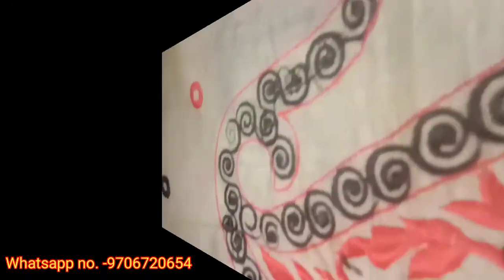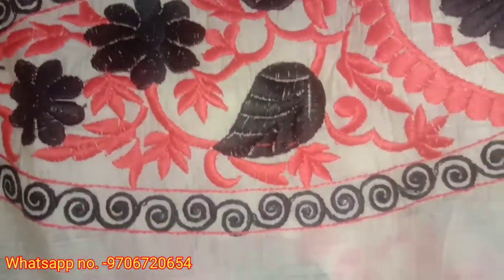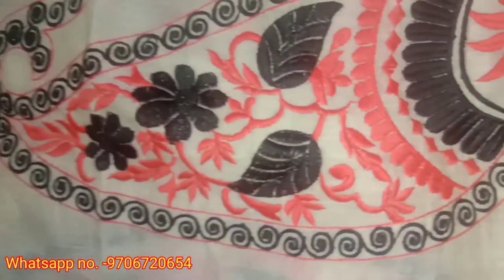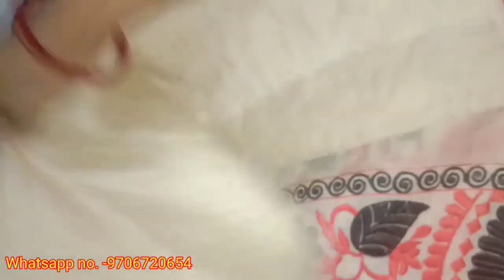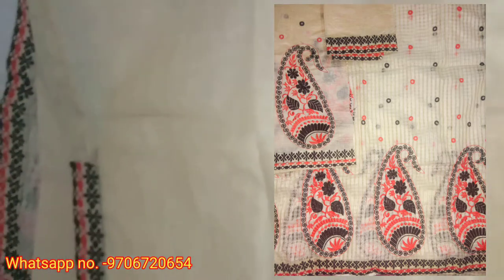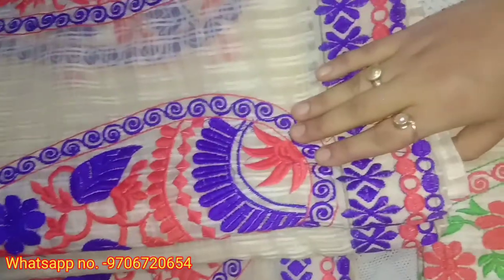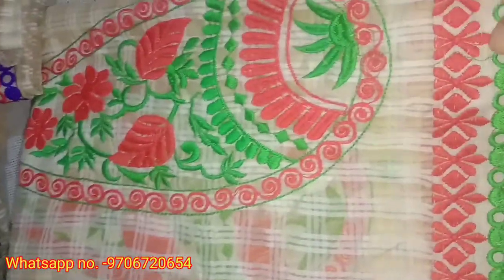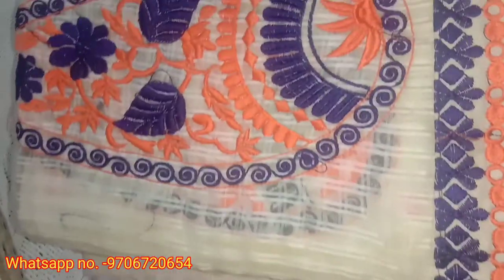GARI DIYA MEKHELA CHADOR by The Revamp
Jajoripat Gari diya mekhela chador with side pari and blouse piece. Heavy embroidery.
or plz visit our facebook page  👉The Revamp